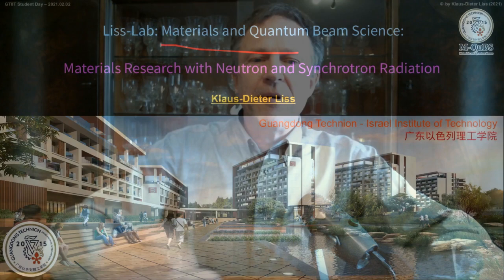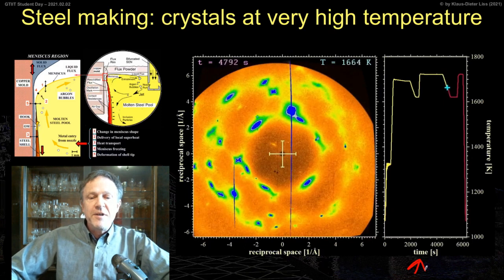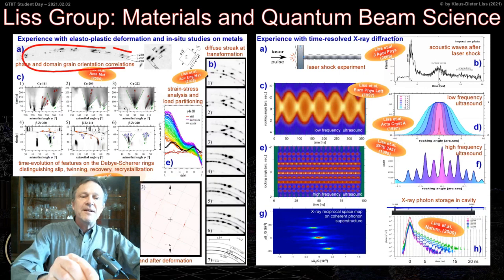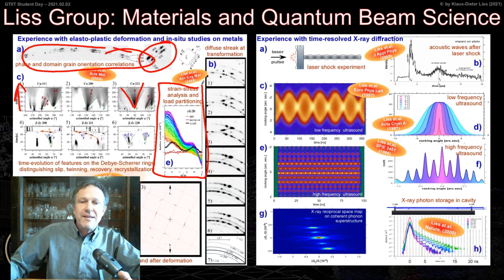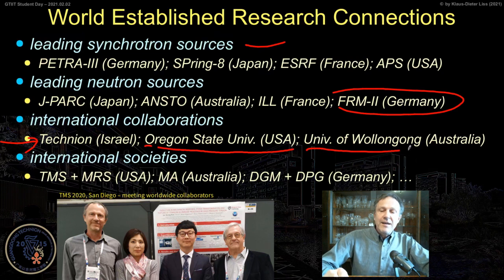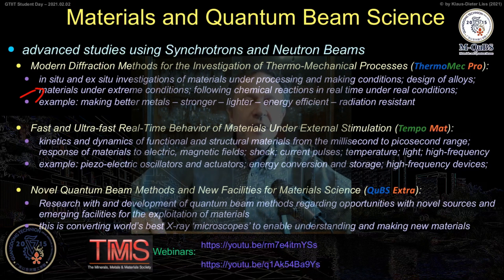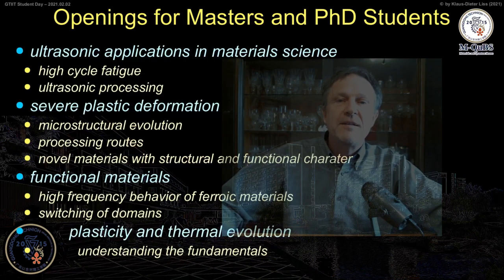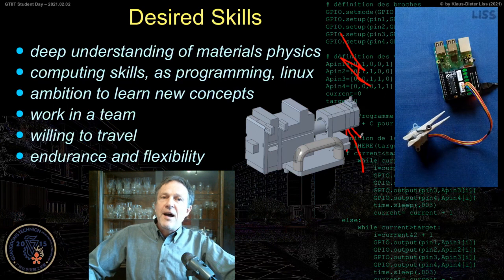Open Day at LissLab for prospective graduate students 2021 02 02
Introduction to my research for prospective graduate students.
- ThermoMechanical Processing of Metals
- real-time synchrotron high-energy X-ray diffraction
- in situ neutron scattering
- ultrasonic materials